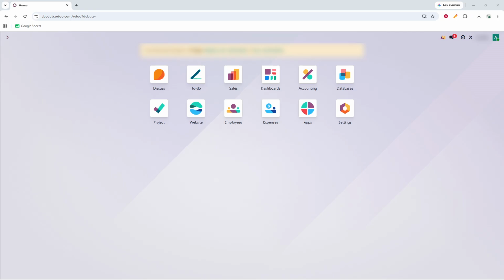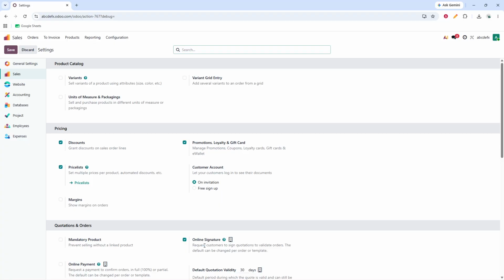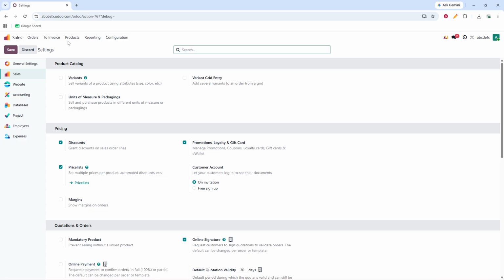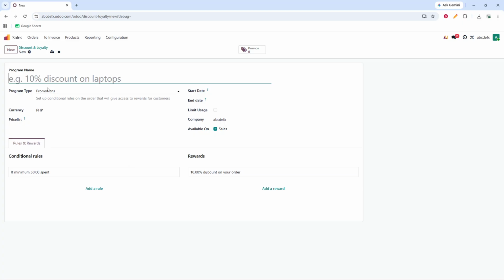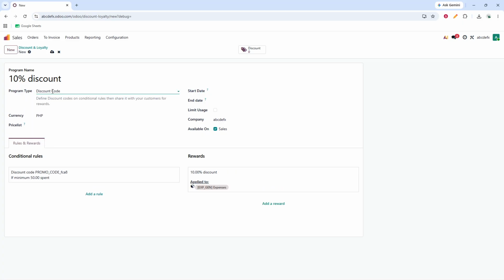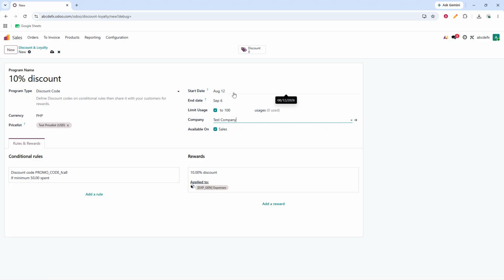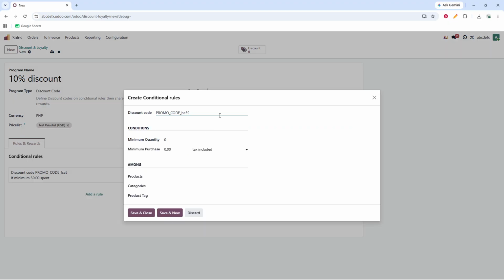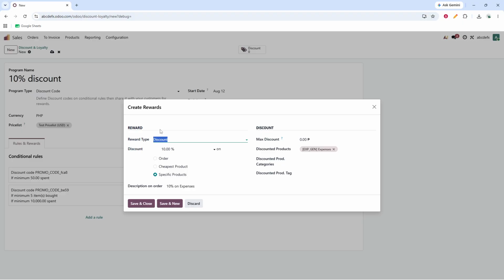How To Configure A Discount Code In Odoo (Step-by-Step 2026)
In this step-by-step Odoo tutorial, you’ll learn how to configure a discount code in Odoo in 2026. Discount codes can help businesses create promotions, customer incentives, marketing campaigns, and targeted sales offers.

We’ll walk through the configuration process and show you how to set up discount rules for your Odoo sales workflow.

🔹 What You’ll Learn:
* How To Configure A Discount Code In Odoo
* How To Create Promotional Discounts For Customers
* How To Set Discount Conditions And Pricing Rules
* How To Configure Discounts For Specific Products Or Sales Orders
* How To Use Discount Codes As Part Of A Marketing Campaign
* How To Control Which Customers Can Use Promotional Offers
* How Discount Codes Can Support Ecommerce And Sales Strategies
* How To Test Your Discount Configuration Before Using It With Customers
* Common Odoo Discount Configuration Mistakes To Avoid

💡 Pro Tip: Clearly define when and where each discount code can be used. This makes promotions easier to manage and helps prevent unintended discounts.

By The End Of This Video, you’ll know how to configure discount codes in Odoo. You’ll also understand how promotional pricing can be integrated into your sales and marketing workflow.